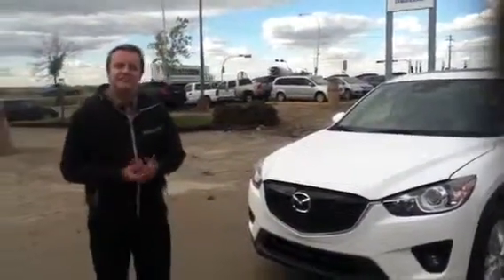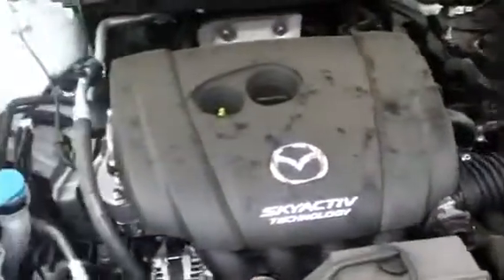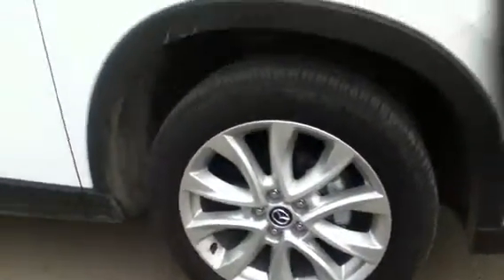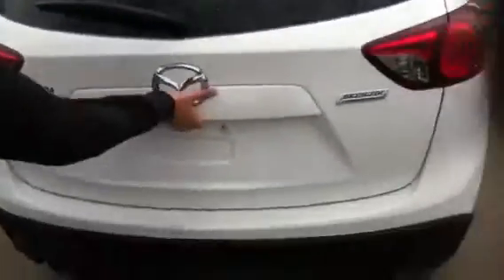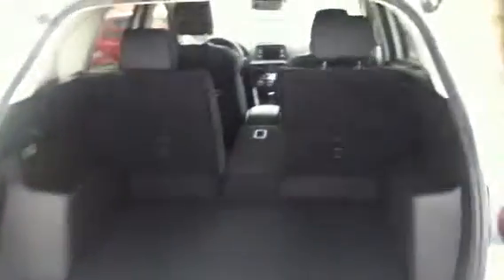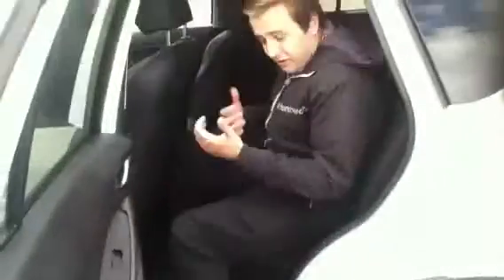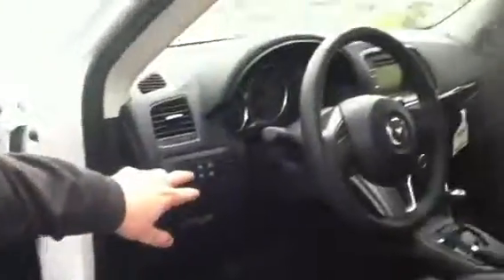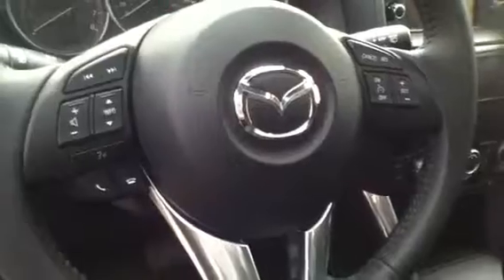Edmonton Mazda Dealer | Mazda CX-5 | LA Mazda